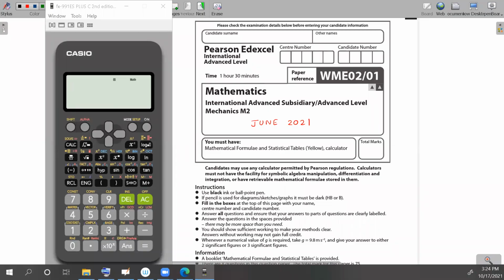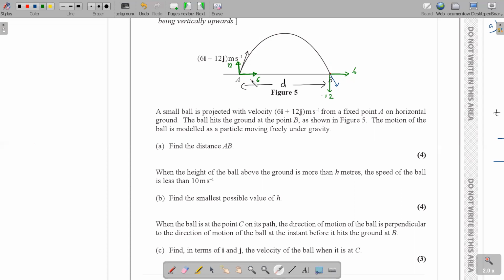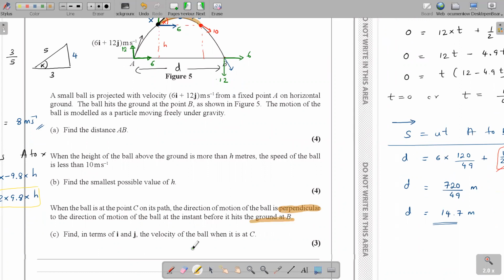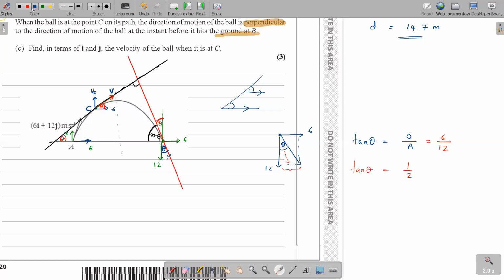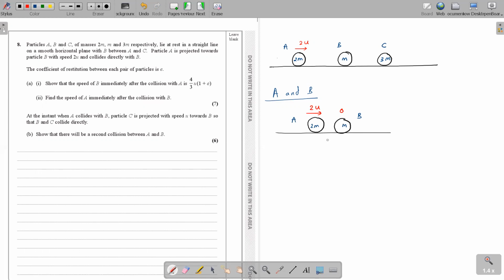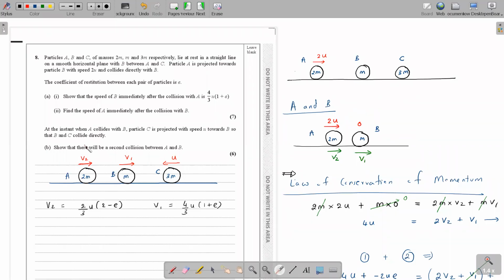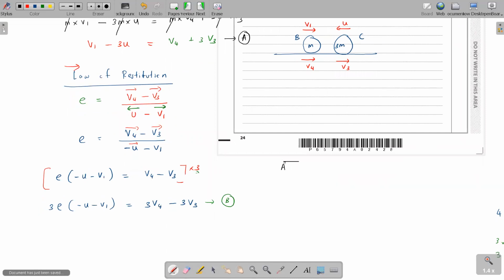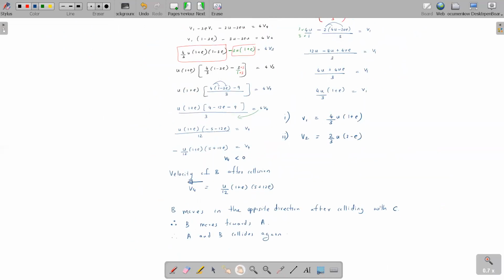Edexcel IAL M2 June 2021 Mechanics 2 / WME02 Questions 7 and 8 (Y13 Further Maths) video 02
This video is a comprehensive discussion of the 2021 IAL Mechanics paper 2 questions 7 and 8. All methods and calculations are clearly explained. I hope many students will find this useful!

0:00 Q7 Projectiles/ finding the height for a given speed/ finding the velocity when directions of motions are perpendicular.
27:56 Q8 Finding speeds of objects after collision/ showing that there is a second collision between particles.